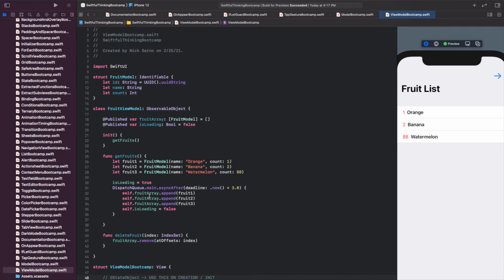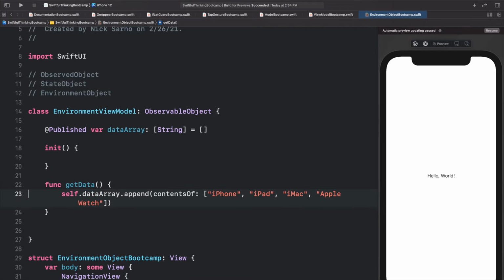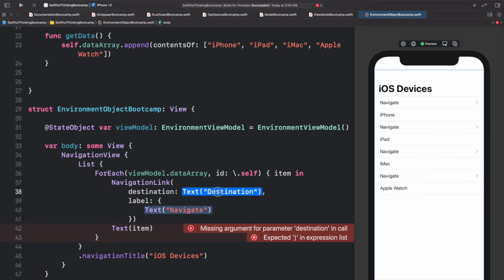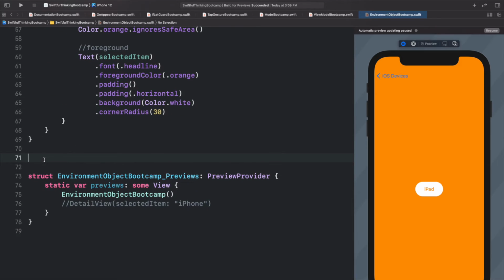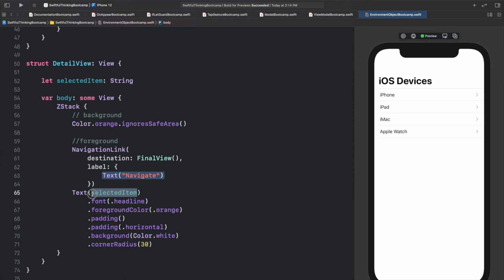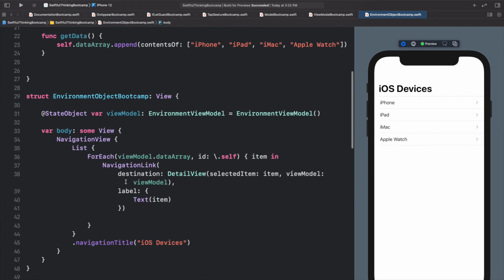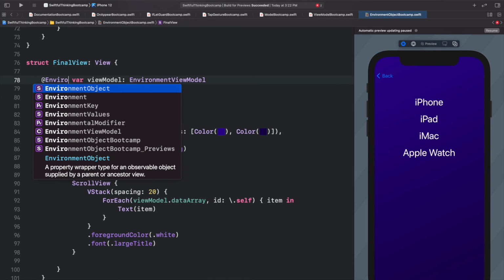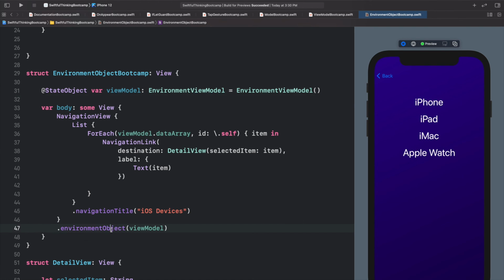How to use @EnvironmentObject in SwiftUI | Bootcamp #51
The @EnvironmentObject is a super-useful property wrapper that lets us put an observable object into the environment of our SwiftUI application. By doing this, all of these views in the view hierarchy will then have access to this object. This is the perfect solution for any case where you have a class that needs to be accessed by multiple views, but you don't want to manually bind it from view to view to view with initializers.

🤙 WELCOME BACK 🤙